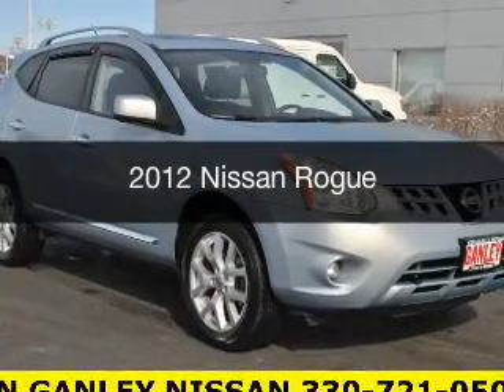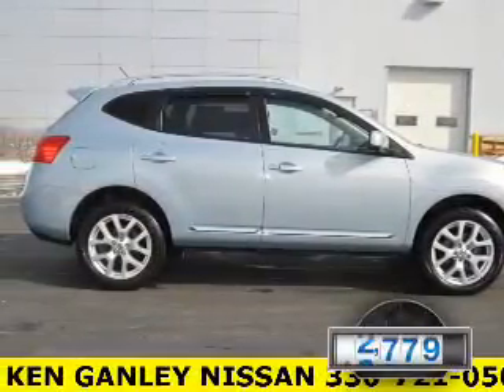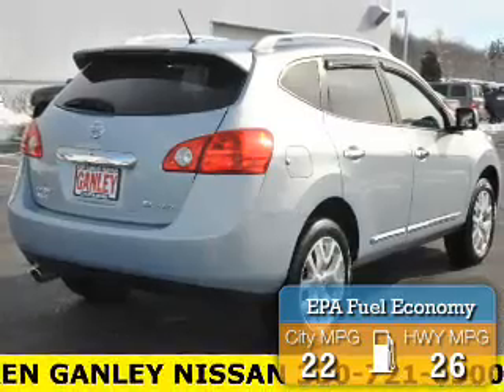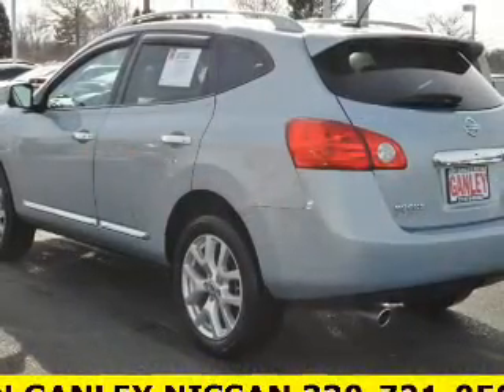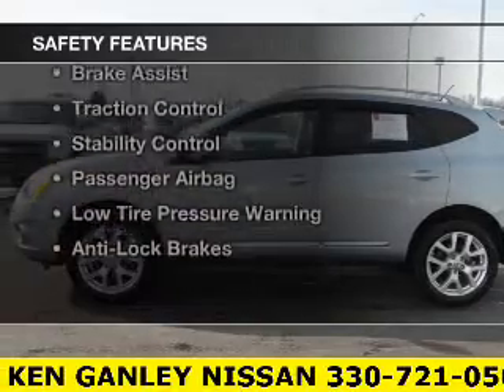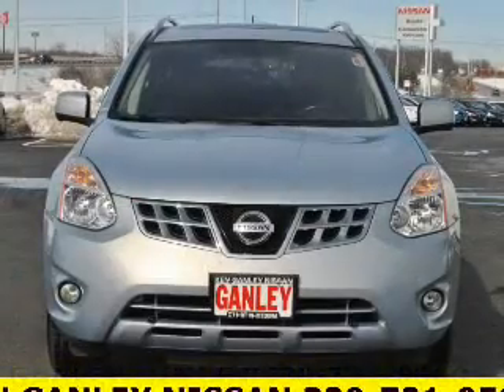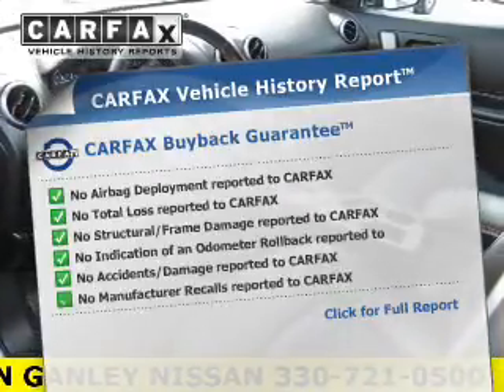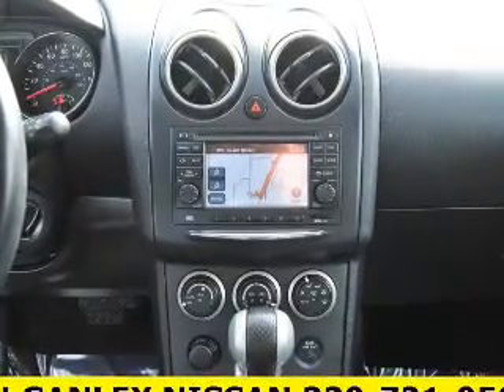2012 Nissan Rogue - MEDINA OH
Year: 2012
Make: Nissan
Model: Rogue
Trim:
Engine: 2.5 L, 4 cylinder
Transmission:
Color: Gray
Mileage: 34879
Address:
5180 MONTVILLE DR